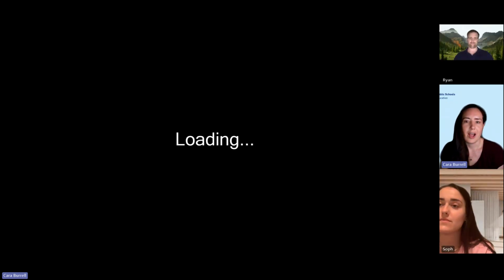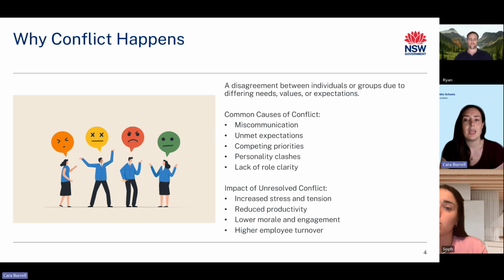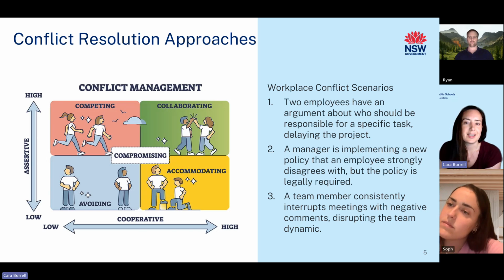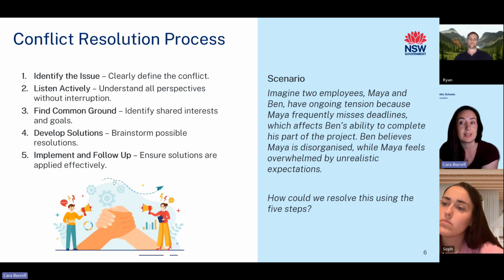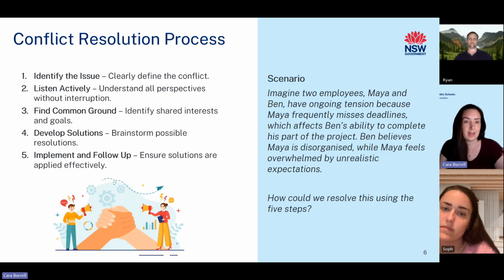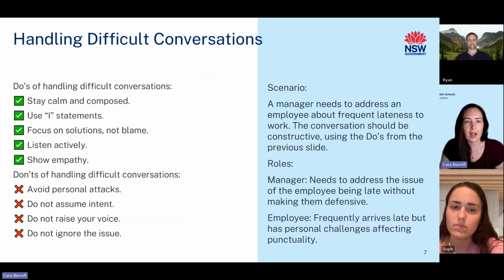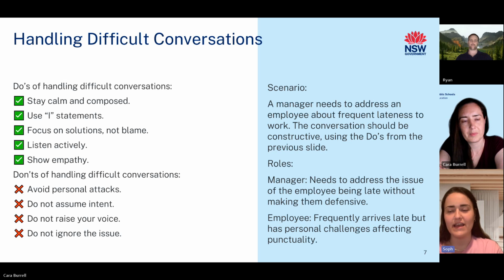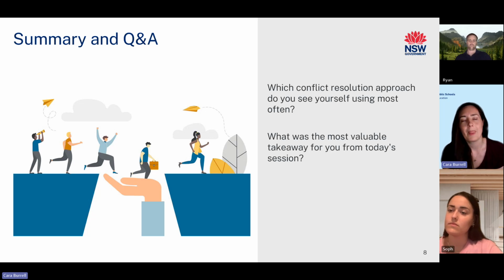Conflict Resolution Training 20250321 195258 Meeting Recording